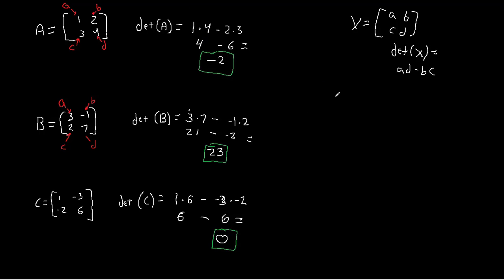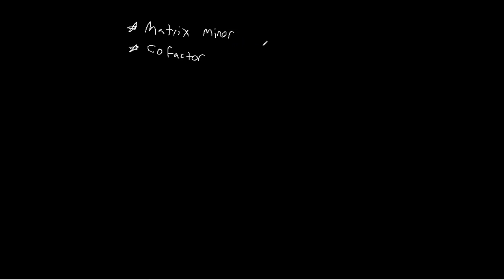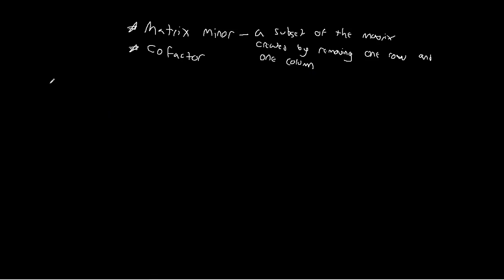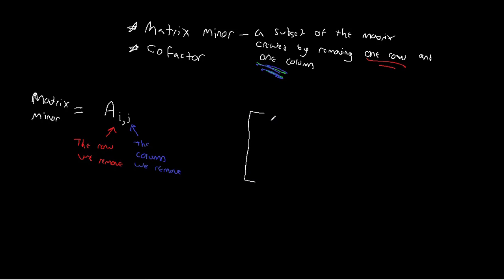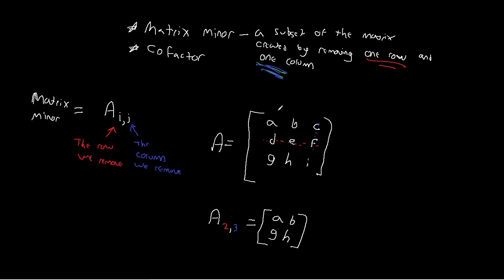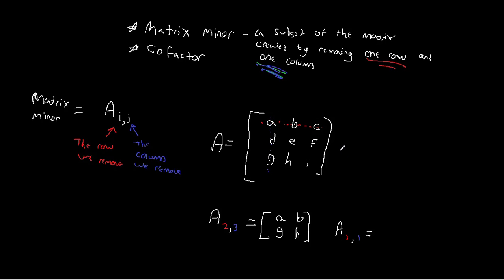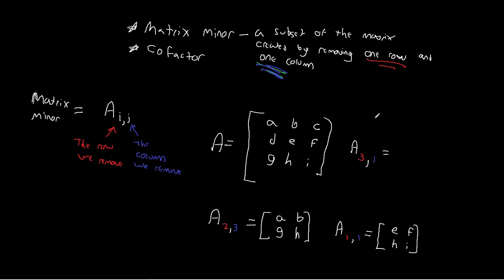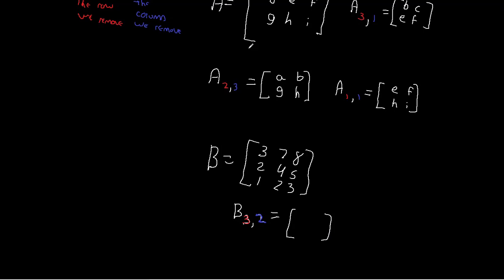The matrix minor